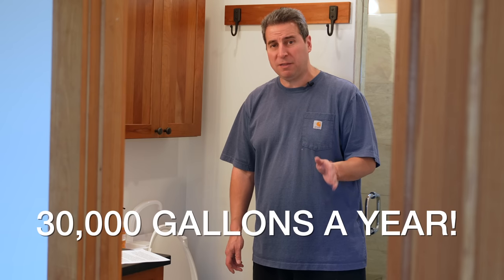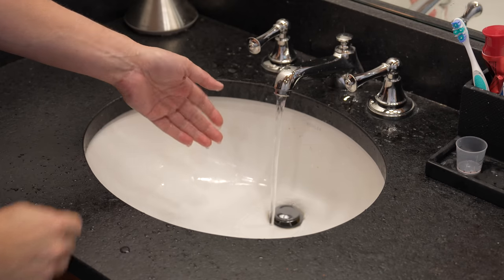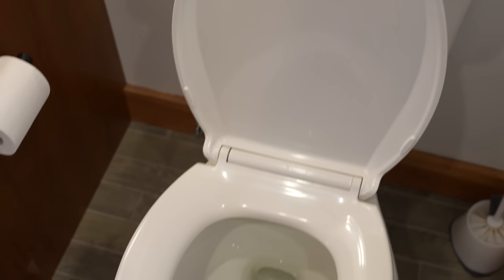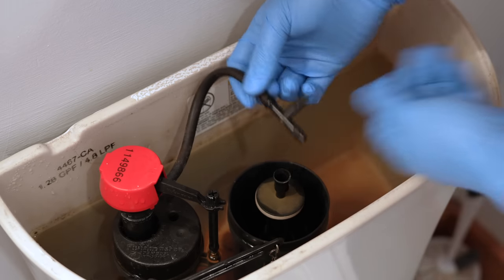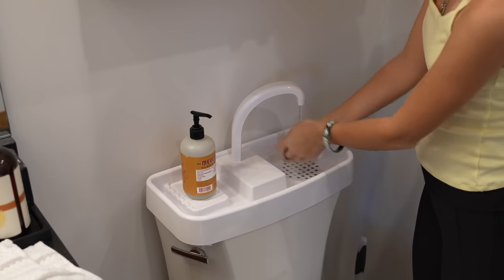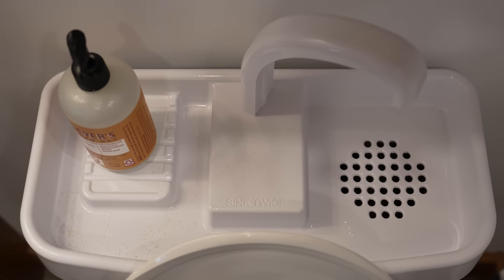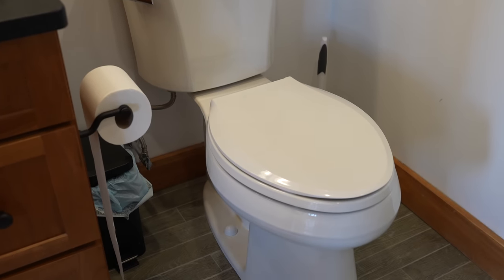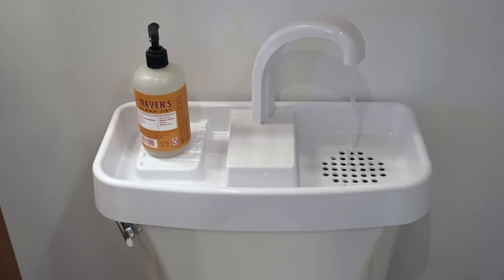Japanese Sink that Attaches to your Toilet?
STOP Flushing your money away! Japan INVENTED this device that WILL save you money & the planet at the same time. Brilliant idea that really works! Learn how

Japanese Toilet Sink

Average household of 4 flushes a toilet 20+ (some as high as 40) times per day = 4 gallons wasted washing hands = 36,000 gallons of wasted water.